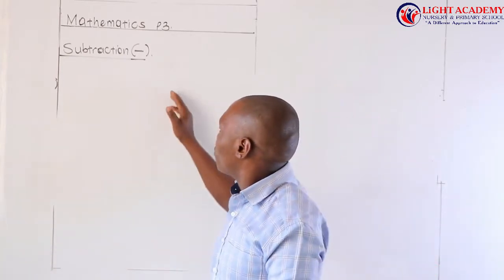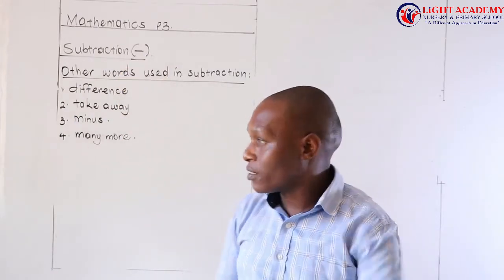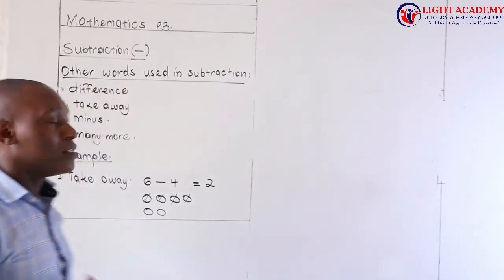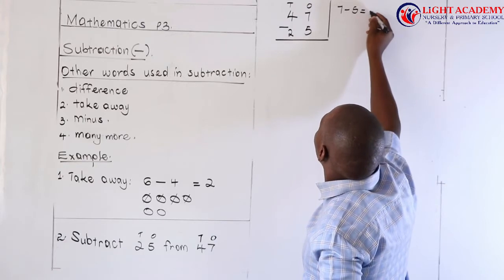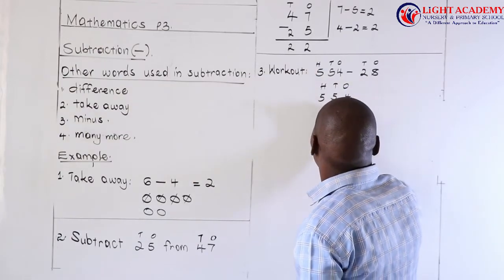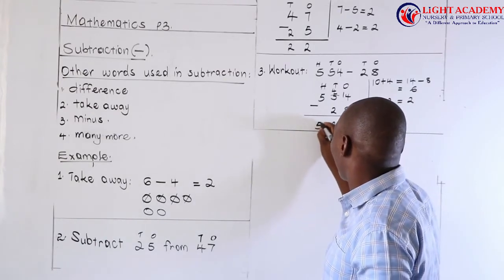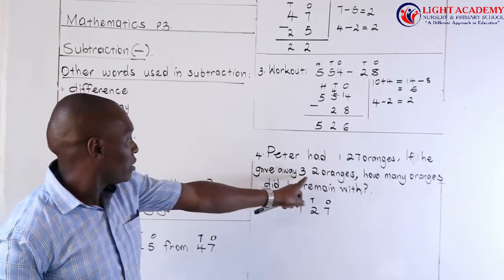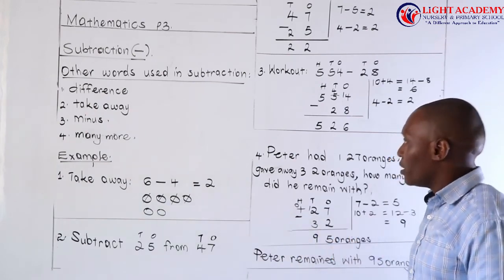Light Academy Nursery & Primary school P.3 Mathematics by Tr. Robert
P.3 Lesson Mathematics (subtraction) by Tr Mutebi Robert. For Further assistance call the presenter on 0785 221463.